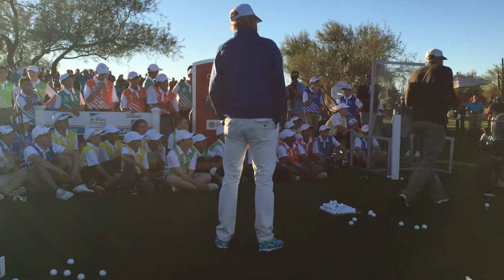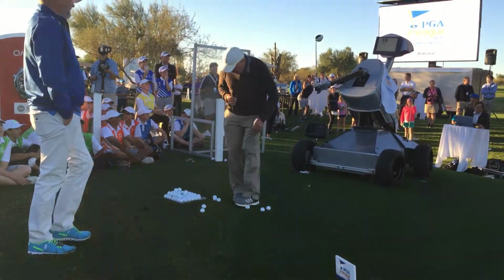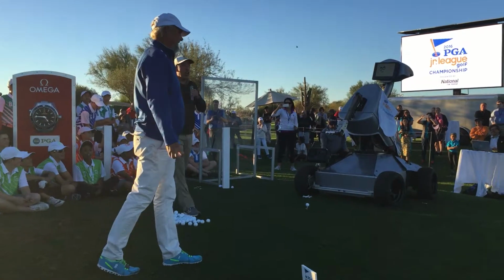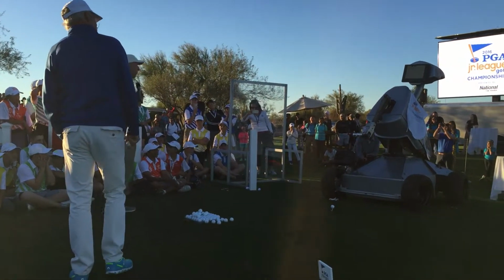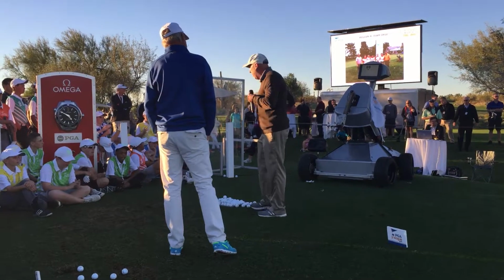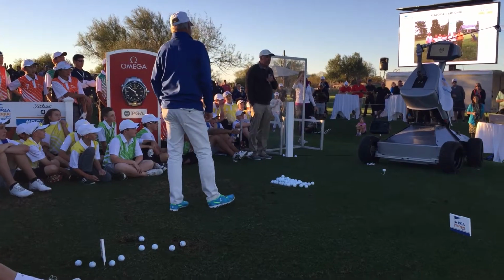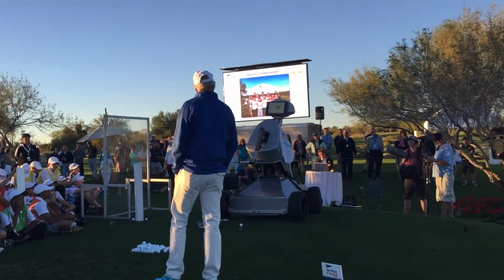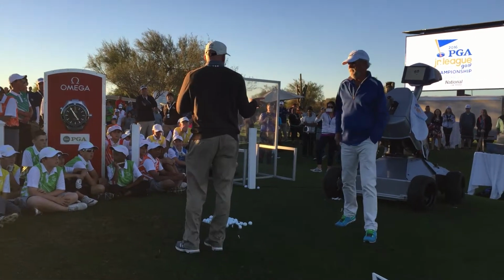ROB-OT PGA Junior League, Clinic for kids and skills challenge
ROB-OT PGA Junior League, Clinic for kids and skills challenge closest to the tee, Grayhawk Golf Club, Scottsdale, AZ 2016.
ROB-OT  BMS 100 equipped